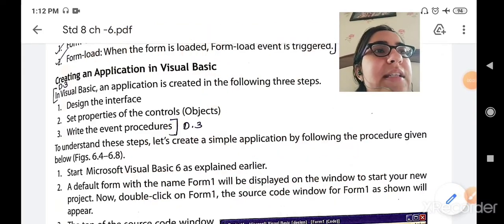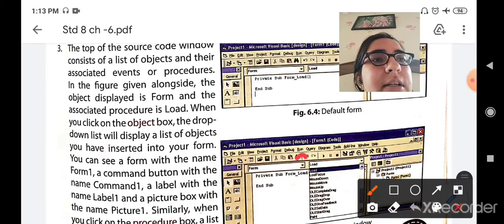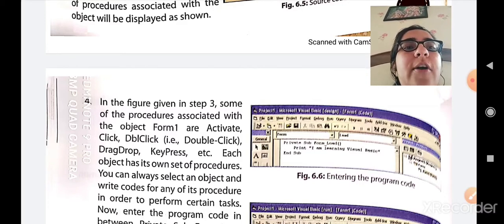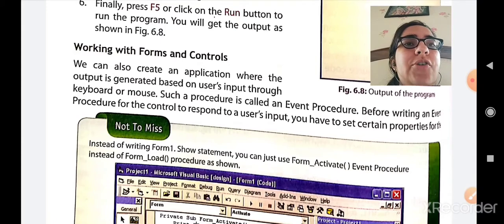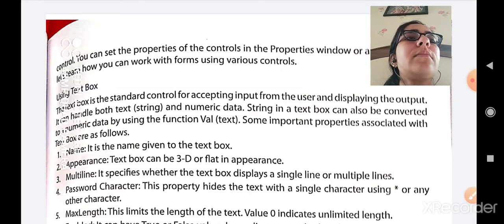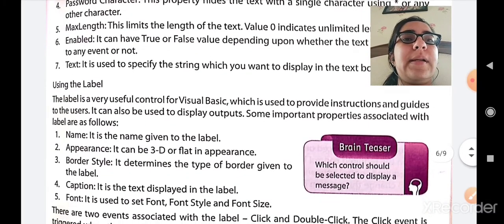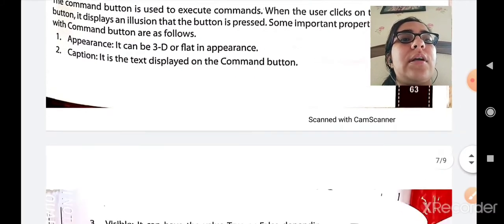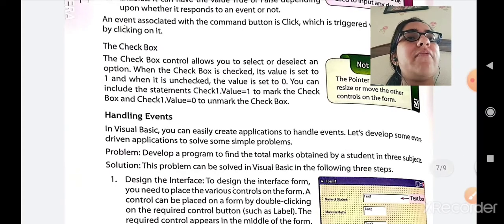Std 8 saloni tr computer